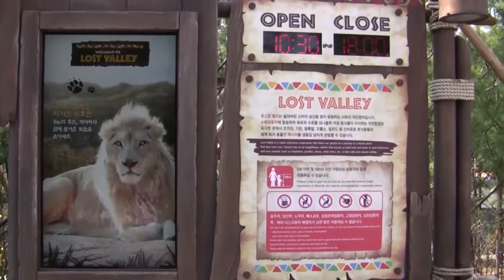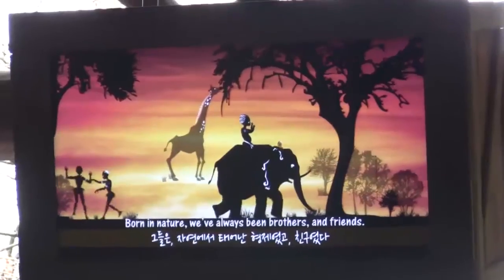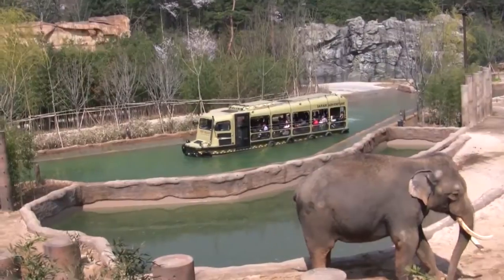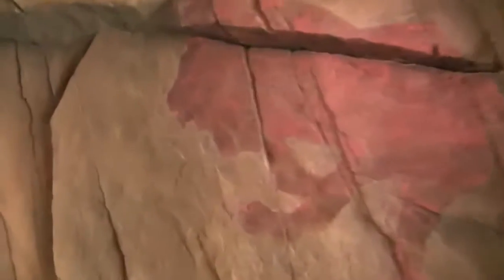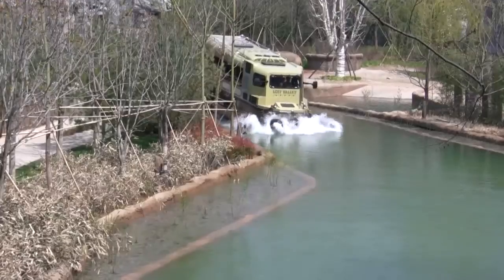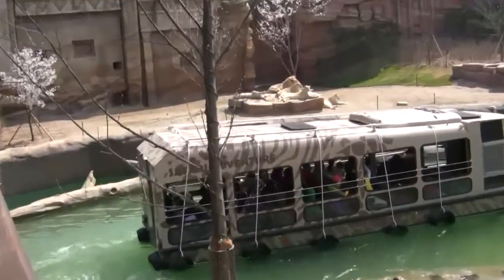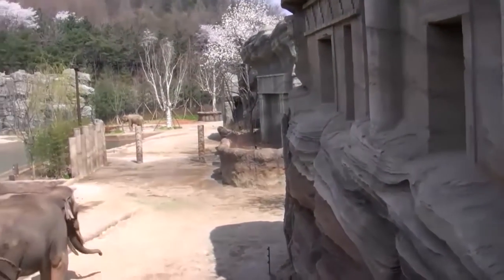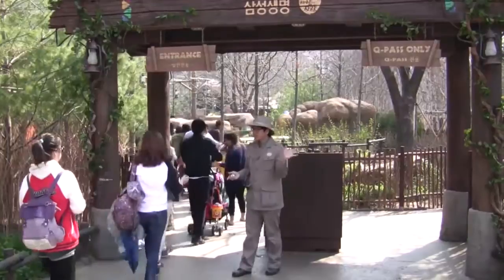Kieran Stanley presents the unique safari experience Lost Valley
The Lost Valley, a one-of-its-kind in the world safari attraction, will open on April 20, 2013, in Yongin, South Korea. This adventure world takes visitors on a special journey to a place shrouded in legend, featuring an impressive array of animal and plant life, as well as a unique history and landscape which guests can discover and experience with an amphibious vehicle. This attraction sets a benchmark all over the world in the realm of experience architecture and builds on the reputation of the Samsung Everland brand as one of the Top Ten leisure parks in the world.

The Call of the Wild: Get enchanted by the first exclusive shots from the Lost Valley!

Project Executed and Completed by Samsung Everland
Designed by dan pearlman Erlebnisarchitektur GmbH